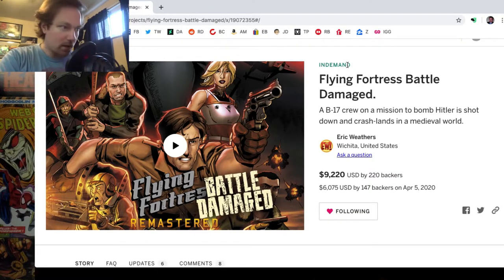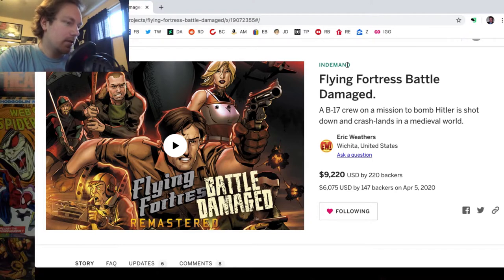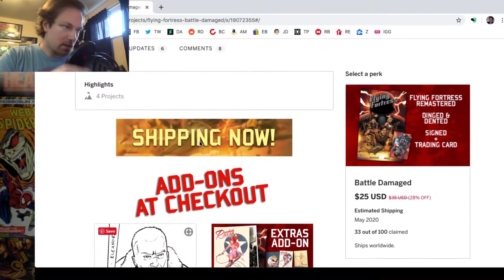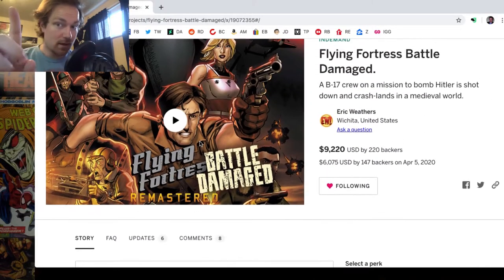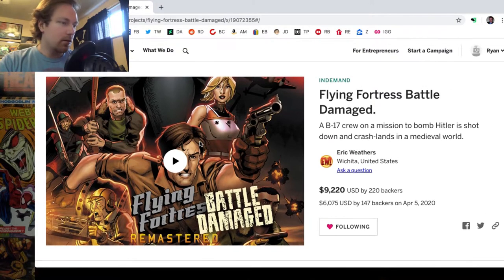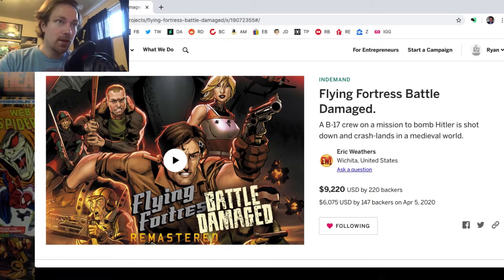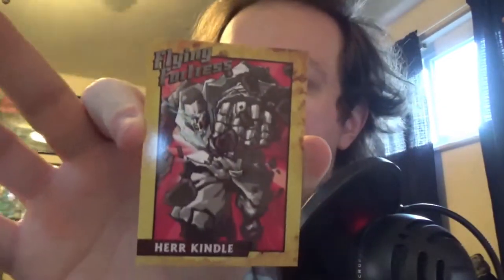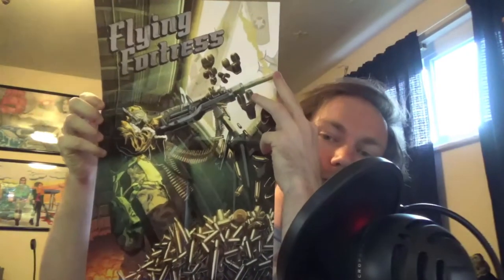Unboxing Flying Fortress by Eric Weathers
One of the Indiegogo campaigns that I have been following was Flying Fortress Remastered: Battle Damaged by Eric Weathers. Eric has been an integral part of the projects of several different comicsgate creators, including Ya Boi Zack, Ethan Van Sciver, and Jon Malin. I was lucky enough to be able to grab a copy of his project, as well as the add-ons to the campaign, which included posters, trading cards, and postcards, among other goodies as well.

I was very satisfied with what I received, I must say! If you would like to join me in experiencing this story, please follow the link below to Eric Weathers' campaign (as of the release of this video, the campaign is still up on Indiegogo) and please support him.